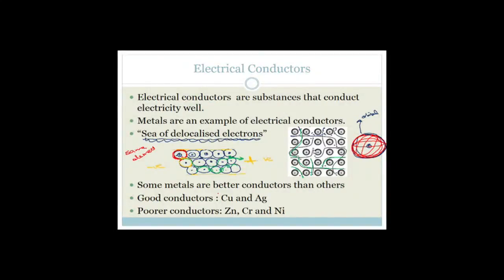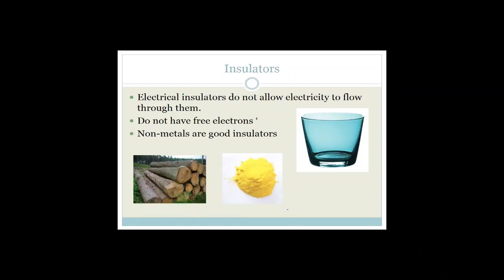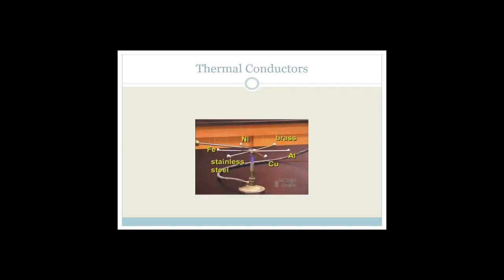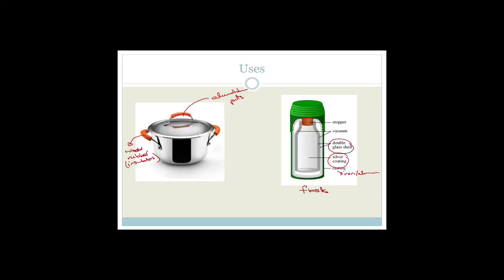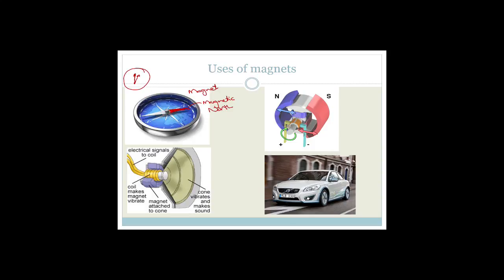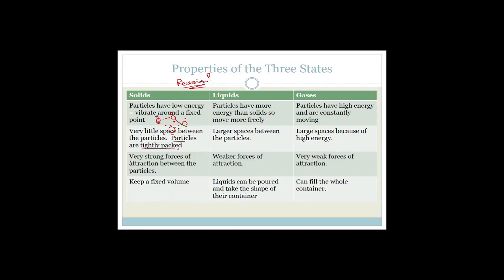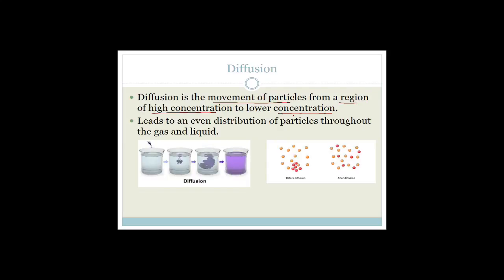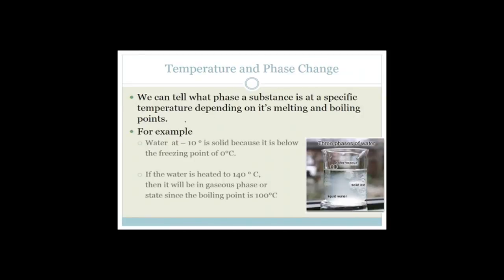Matter and Material Week 1.2 Revision